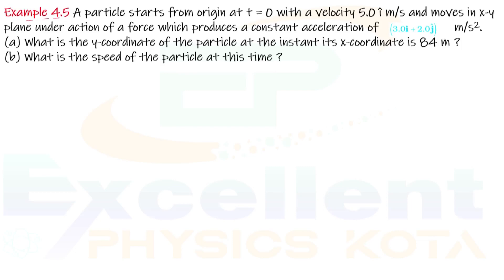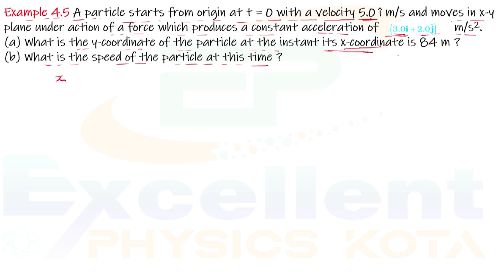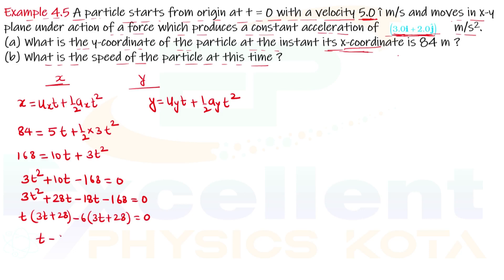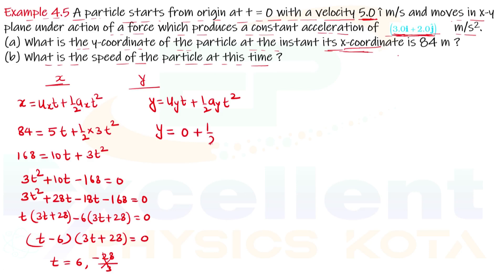SOLVED EXAMPLE 4.5 |MOTION IN A PLANE| CHAPTER 4| CLASS 11 PHYSICS | NCERT SOLUTION | EXCELLENT KOTA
We have started live classes ..

Lift Yourself With US